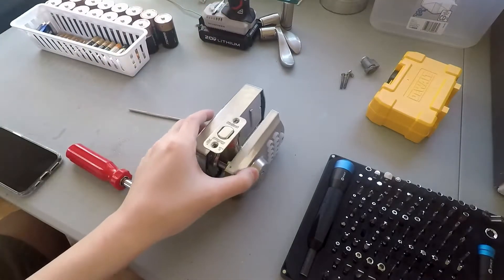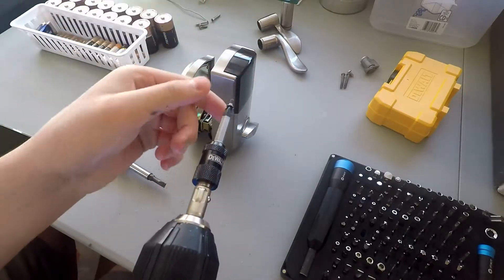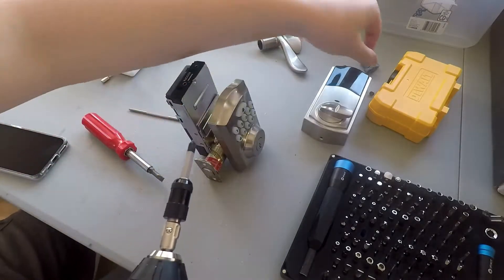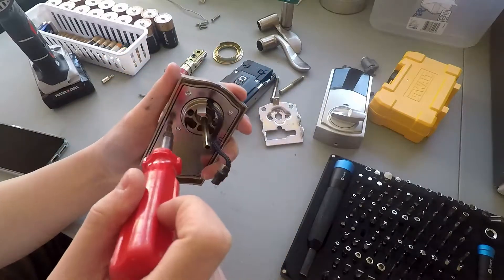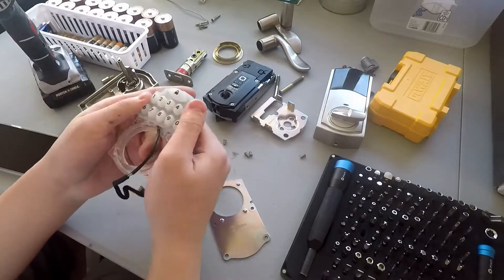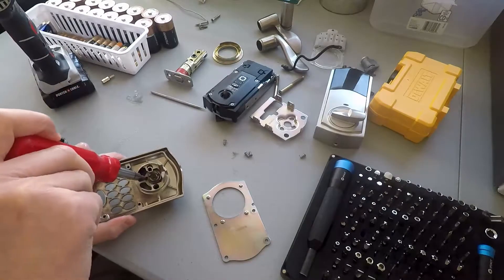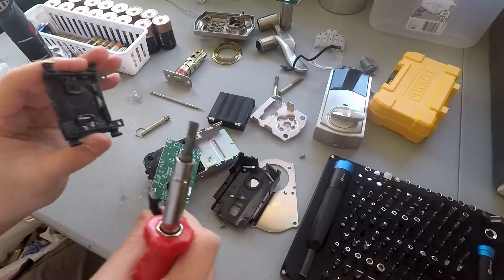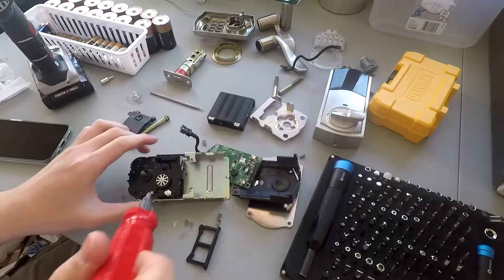Kwikset Keyless Deadbolt Teardown